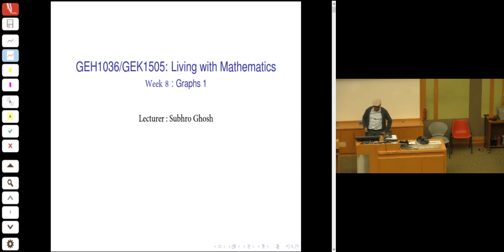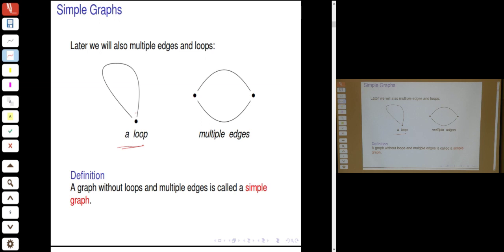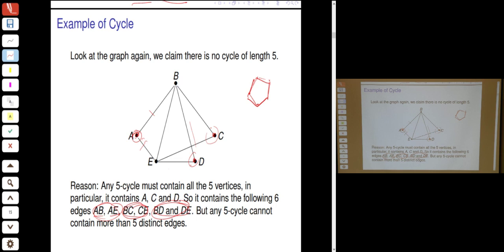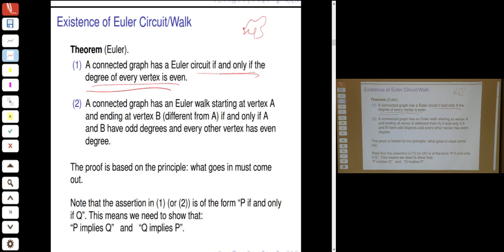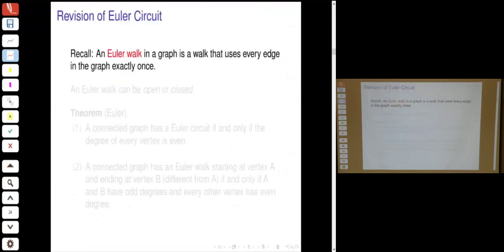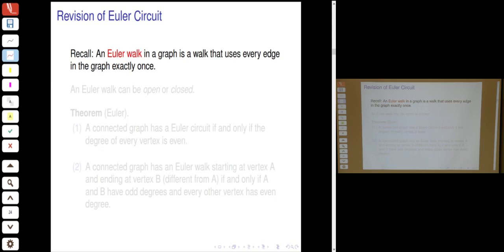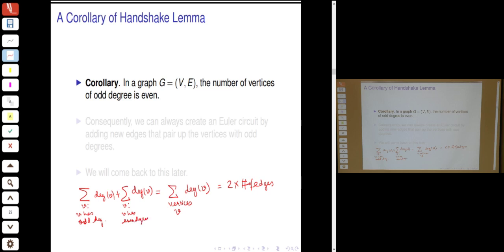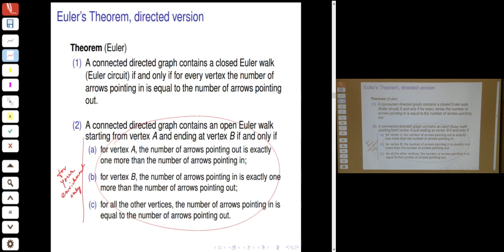Lecture 15 (Week 8)